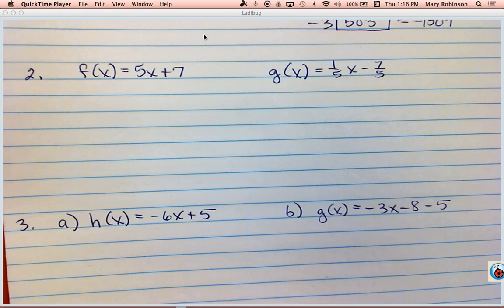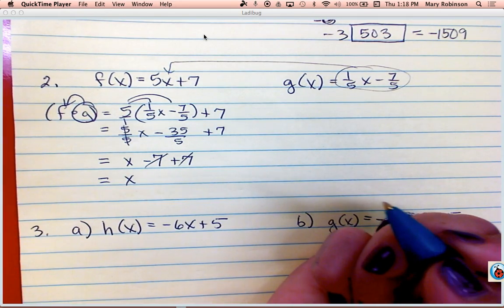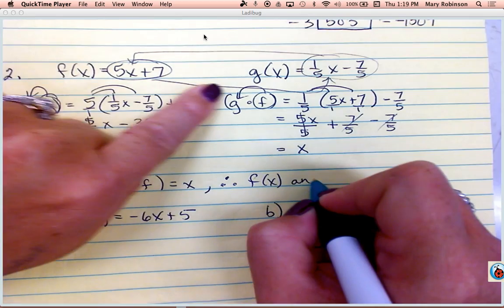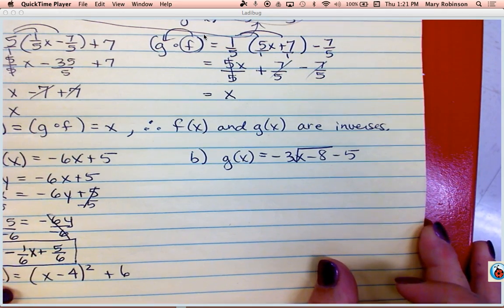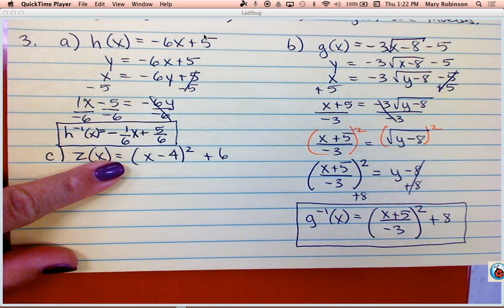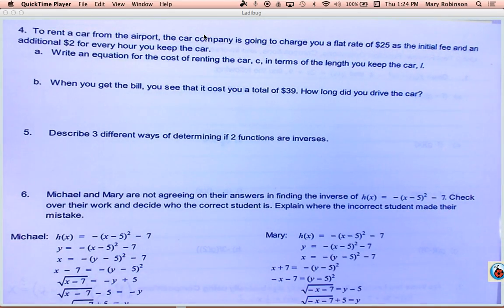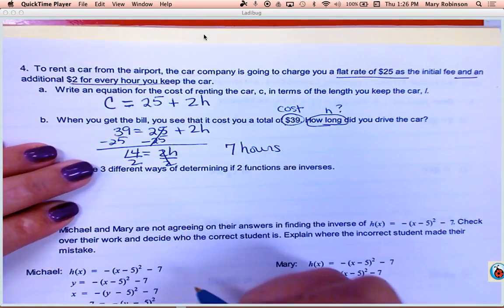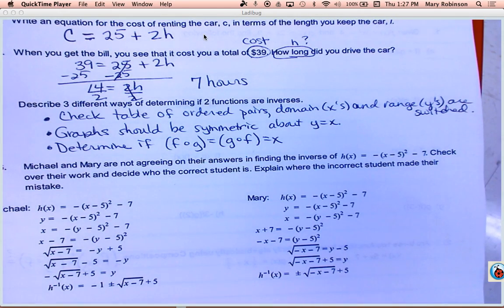Unit 2 Test Review Problems 2,3,4,5 standard M3